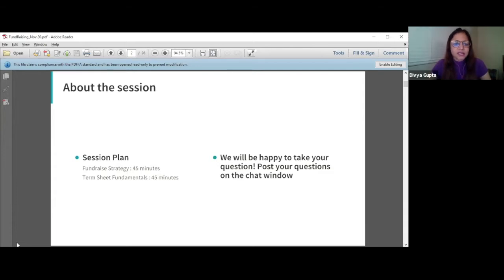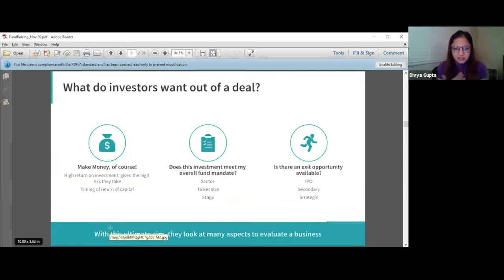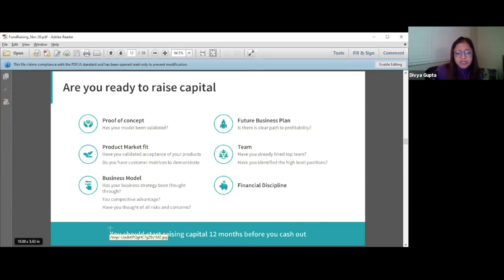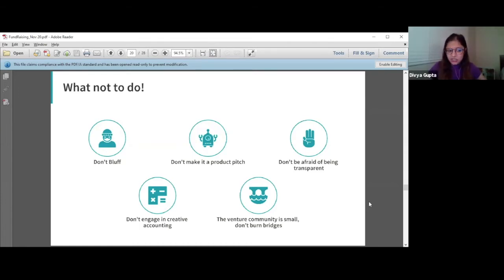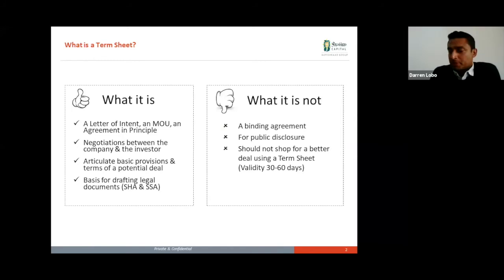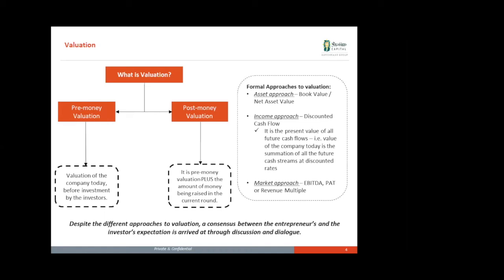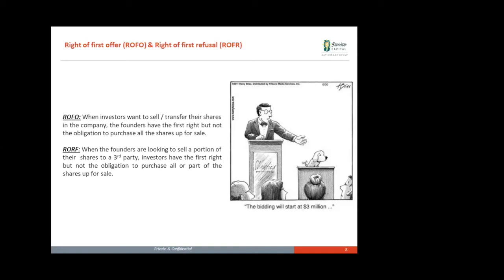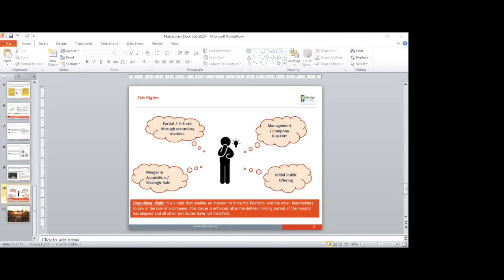Masterclass | Fundraising 101 For Startups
Fund raising is a tedious process; entrepreneurs have to balance day-to-day business operations with preparation of investment collateral, attending pitch events and investor road shows. On the other hand, investors are a picky lot, they reject over 90% of the proposals they receive. How does one break out of the crowd and create a strong impact on the investor?

Founders of early stage start-ups seeking to raise capital can talk to dozens of investors before they receive a term sheet. The term sheet outlines the key terms of the proposed investment, is non-binding on the parties and is used as a blueprint for the definitive agreements.

Entrepreneurs will encounter a litany of jargons and legal terms in the term sheet and for most this will be a daunting experience. Learning to read and negotiate the fine print of a term sheet is vital to sealing a win-win deal.
Aavishkaar Capital has designed a power packed session for early stage entrepreneurs to deliver:

* Insider insights on how investors think. Train you on the best strategies to catch an investor’s imagination
* Understand what kind of investors to target and how
* Design and develop a fund raising plan
* Understand complex clauses within a term sheet
* Understand the good practices to follow while reading and negotiating a term sheet

The session’s content will be drawn from a combination of case studies and practical experiences and is ideally suited for a small group of 35 - 40 participants.